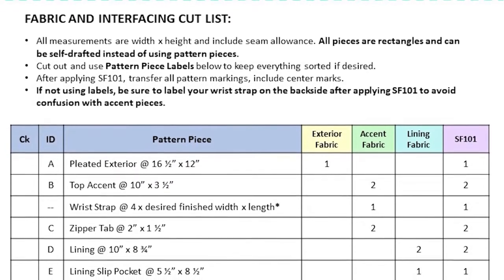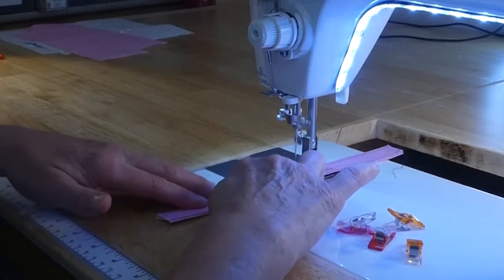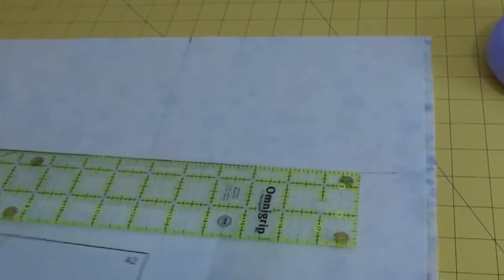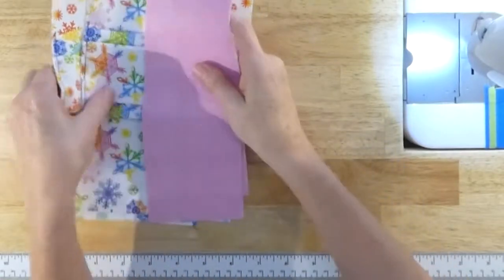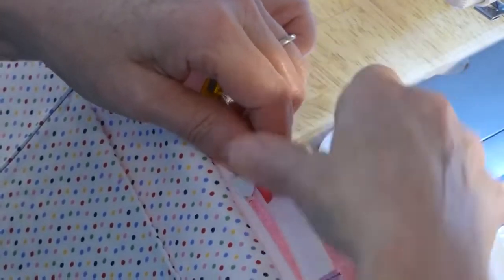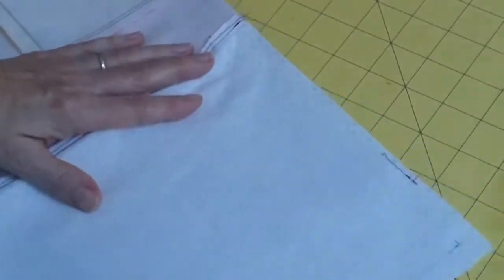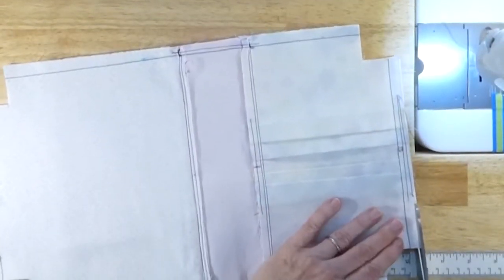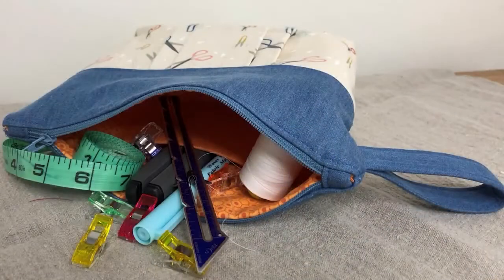Making The Janie Pouch With Modifications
Are you a beginning bagmaker? Or do you struggle with a few features on The Janie Pouch? This is The Janie Pouch with step-by-step instructions. Modified features include a wrist strap, interior slip pocket, and zipper tabs on each end.

Prep your fabric and interfacing and then join the sew-along. Timestamps for sections below.
01:16​   Section 1 Slip Pocket
05:50​   Section 2 Wrist Strap
09:25​   Section 3 Zipper Tabs
15:03​   Section 4 Pleats
25:14​   Section 5 Assemble the Exterior
29:02​   Section 6 Add the Zipper and Lining
39:13​   Section 7 Sew the Body Together
50:49​   Section 8 Box the Corners
52:28​   Section 9 Turn The Bag
56:10​   Section 10 Press

Pattern design by Patricia Maxey and Lisa Stewart

Video produced by @spudcam